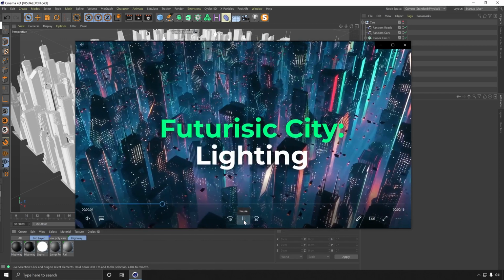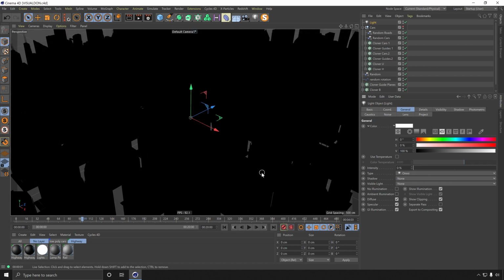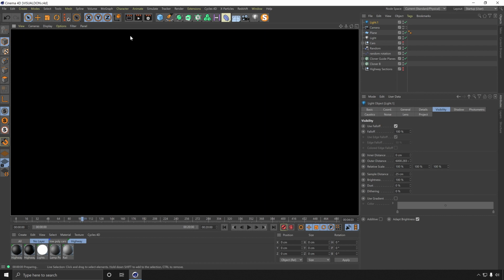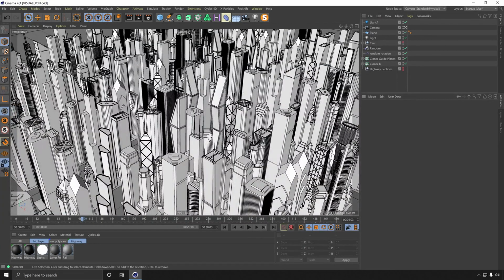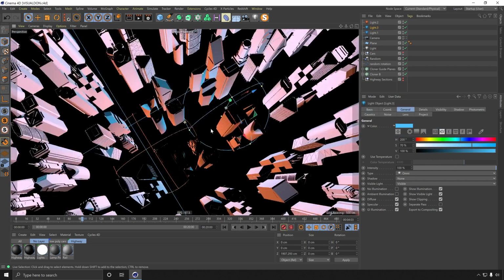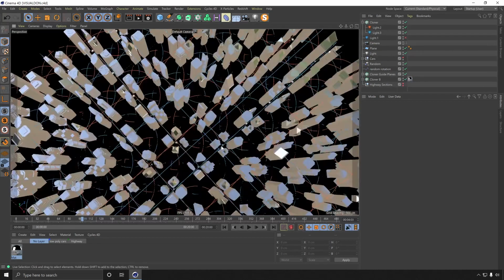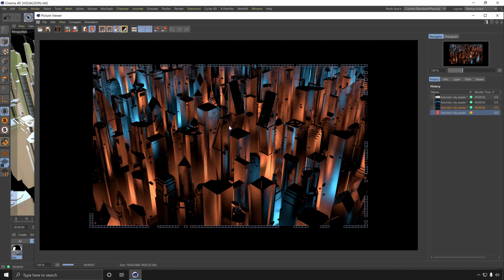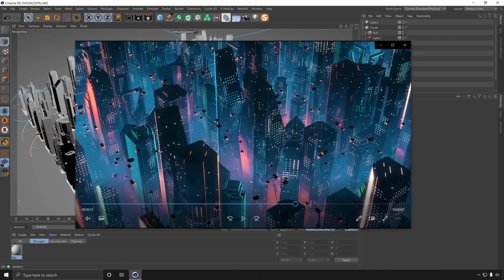485289 46 Lighting The City Introduction to Cinema 4D: A Beginner's Animation Guide